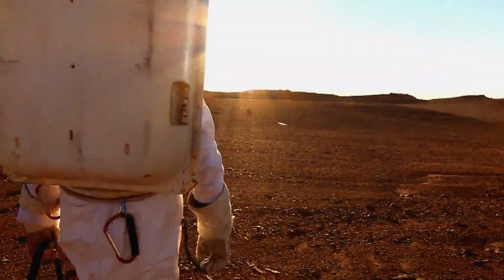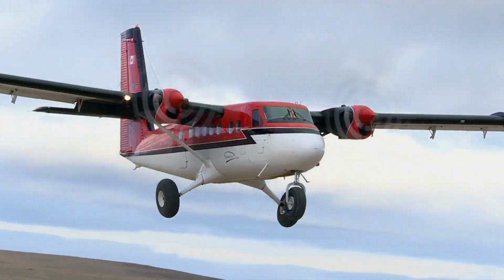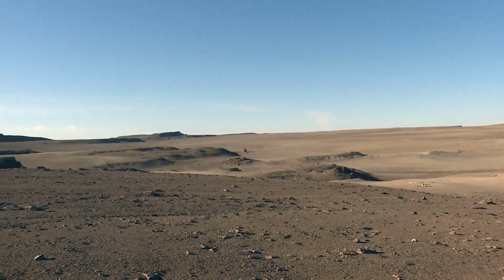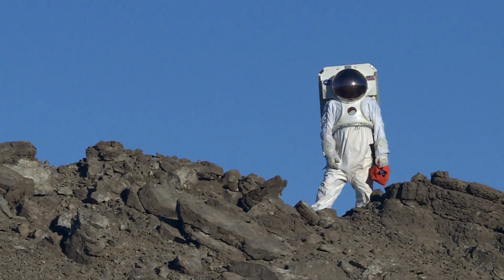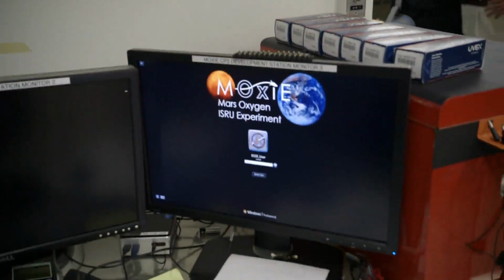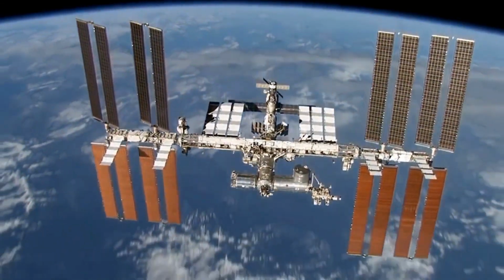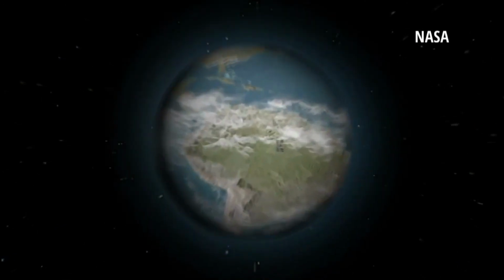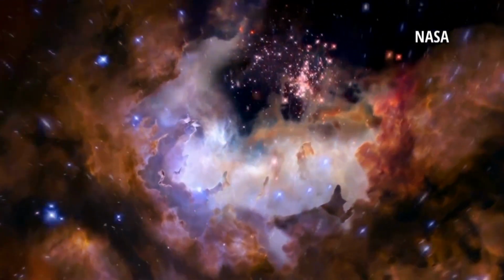Future Human Mission to Mars - Devon Island